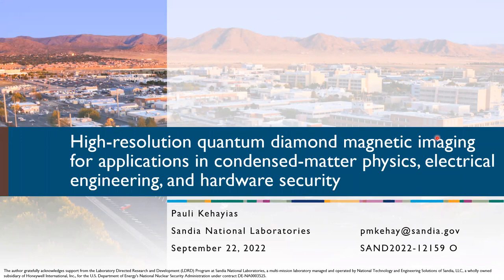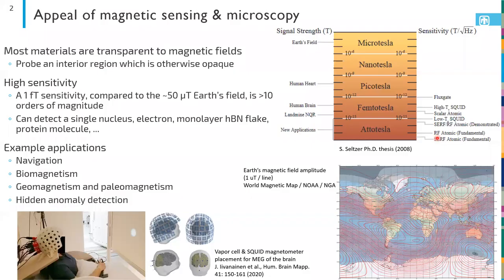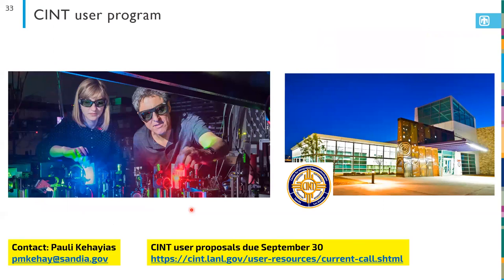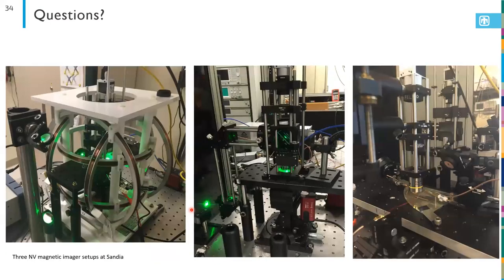Dr. Pauli Kehayias Virtual Lecture